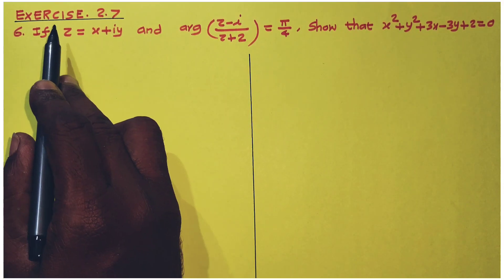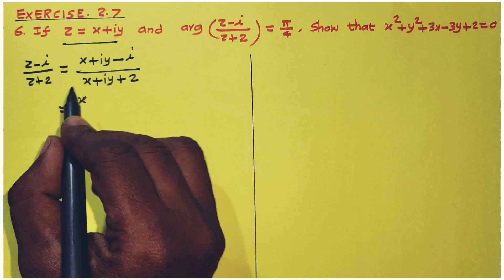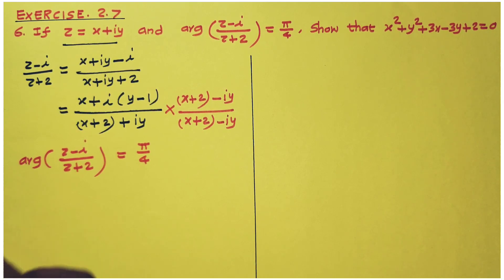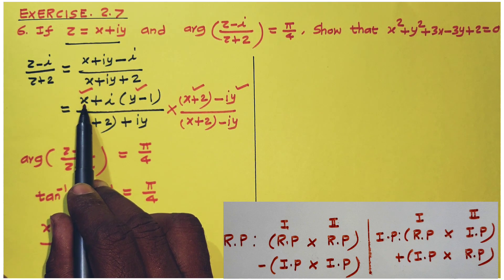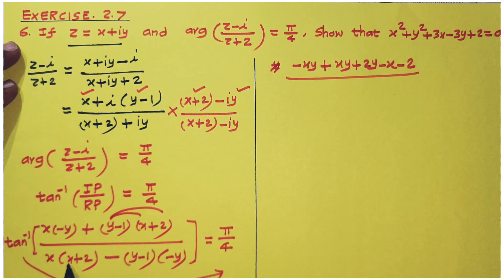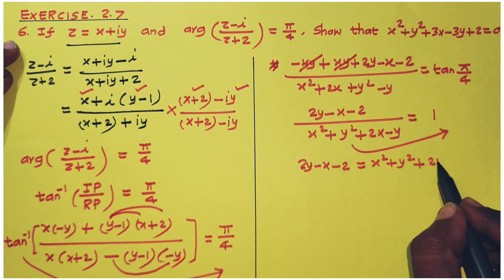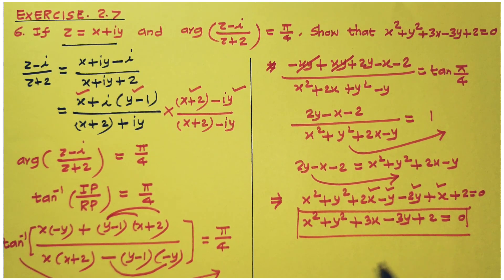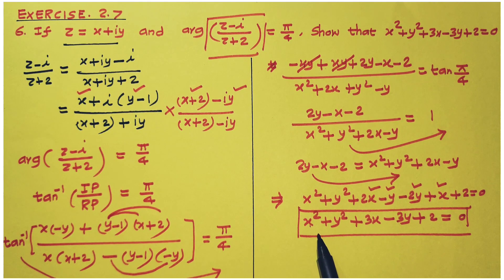12 MATHS | CH.2| EXERCISE.2.7| Q.NO.6| SHORTCUT METHOD @ NIJANTHAN MATHS